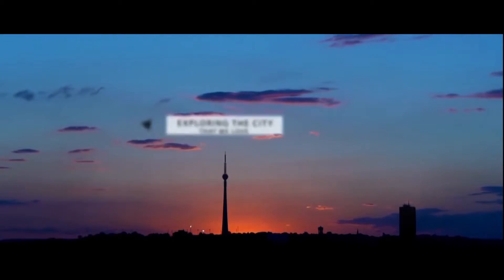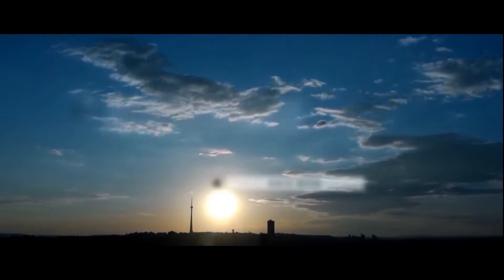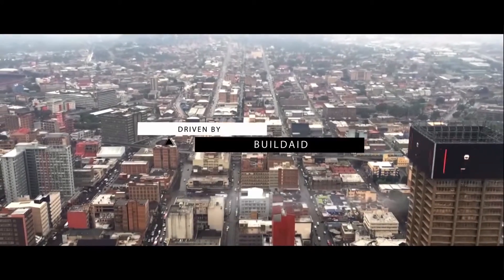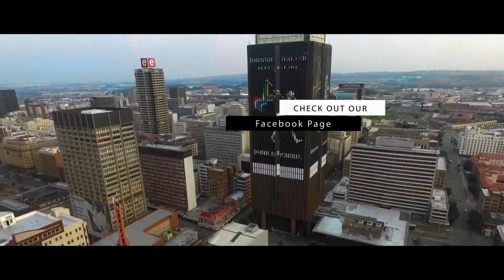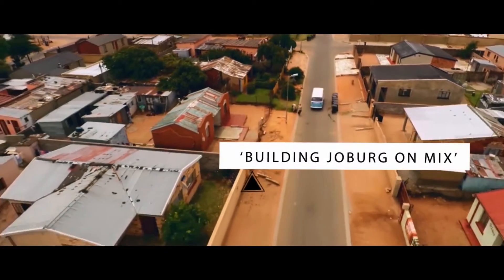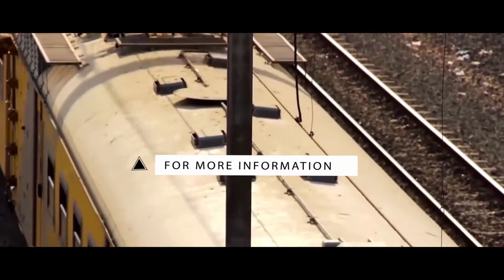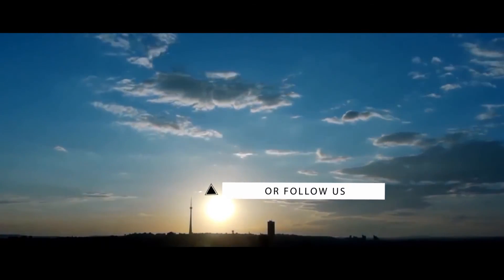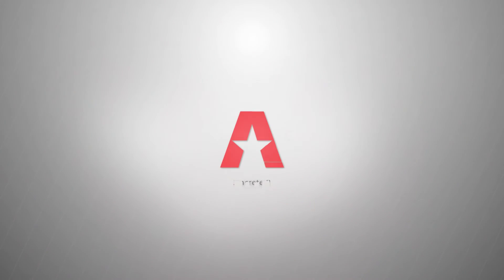Buildaid Radio - Swartland Window Frames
We Chatted to Mark Bush and Samantha Cross from Swartland all about Timber and Aluminium Window frames. Tune in to Mix 93.8 FM every Wednesday between 18:00 and 19:00 for more Building do's and dont's from industry Specialists.